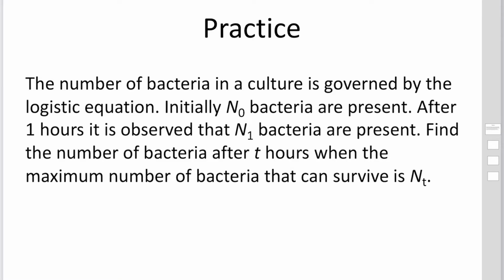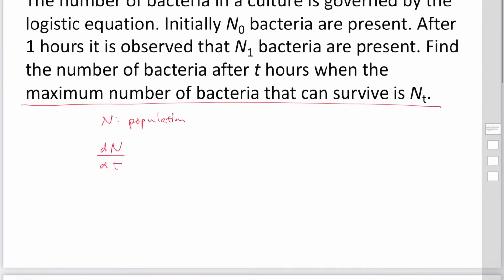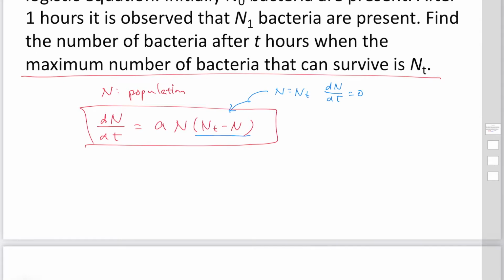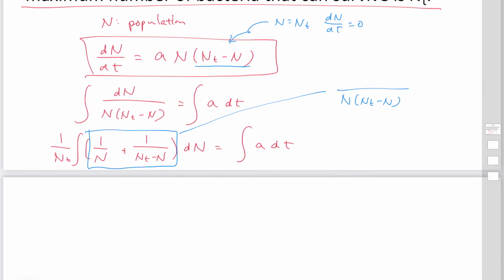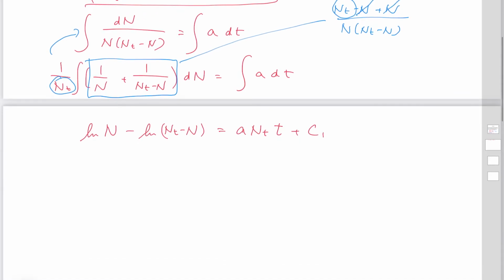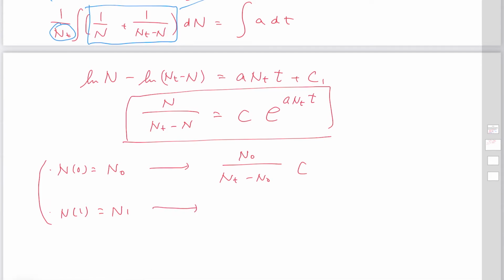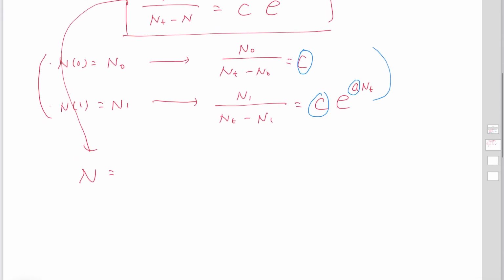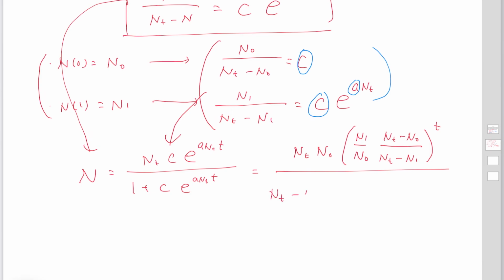Practice I. 2.13